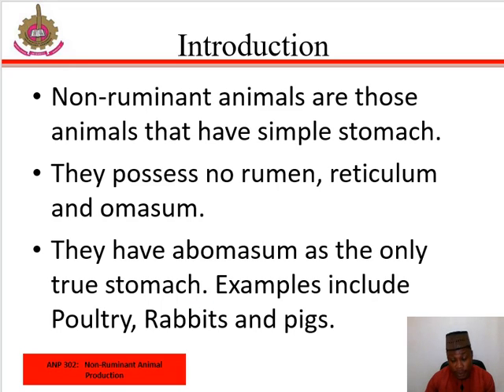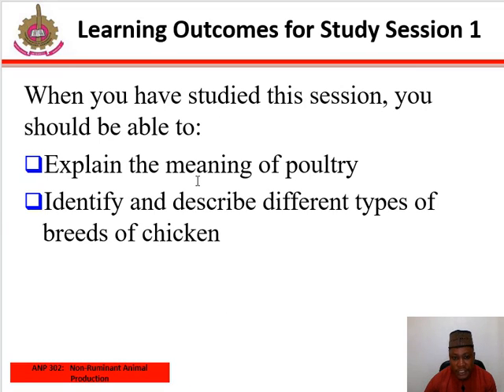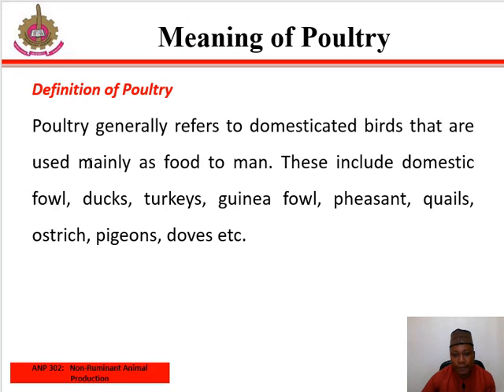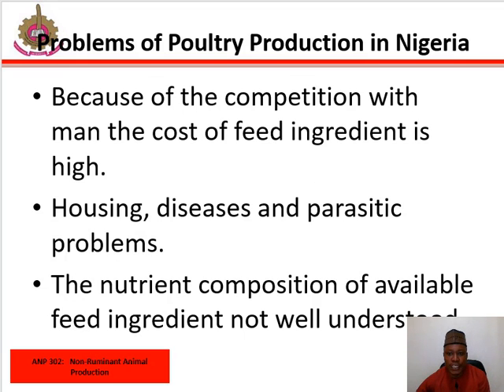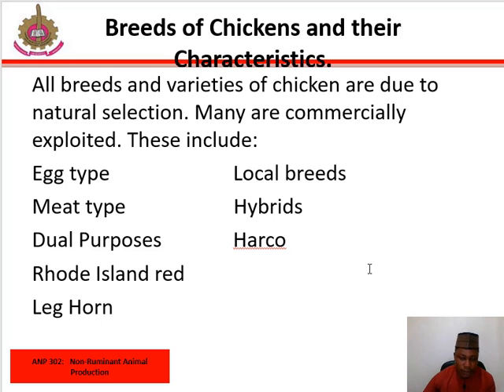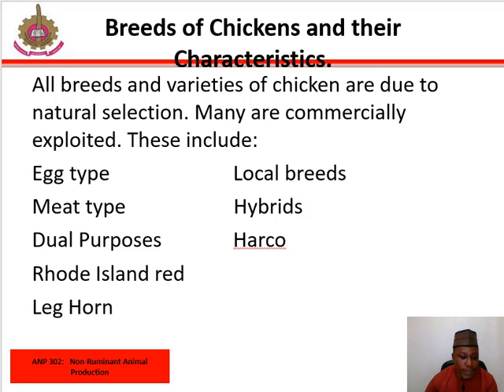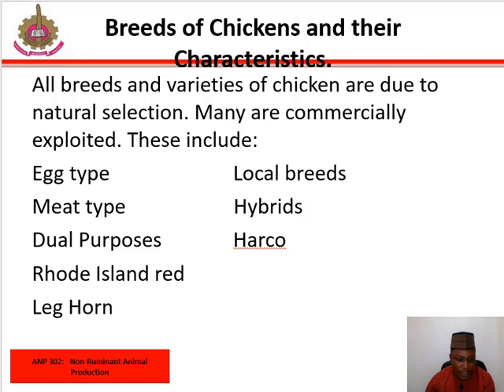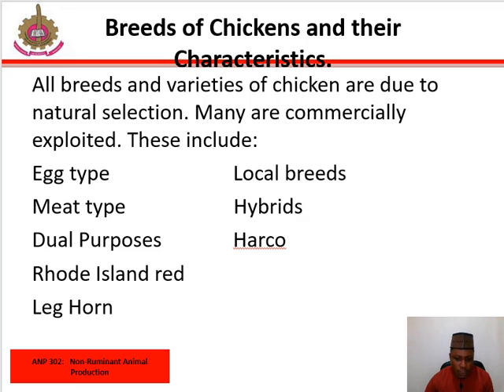ANP 302 STUDY SESSION 1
ANP 302 - NON-RUMINANT ANIMAL PRODUCTION